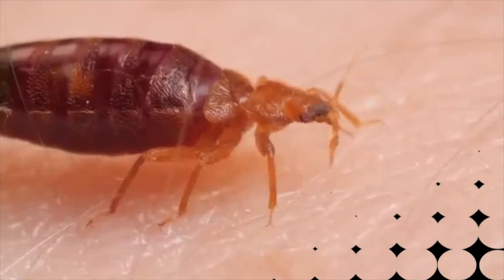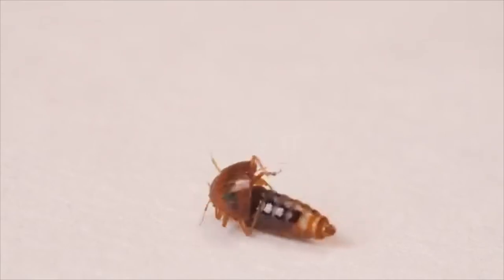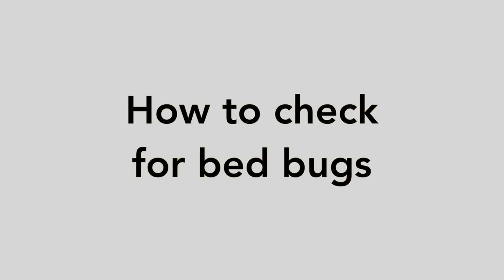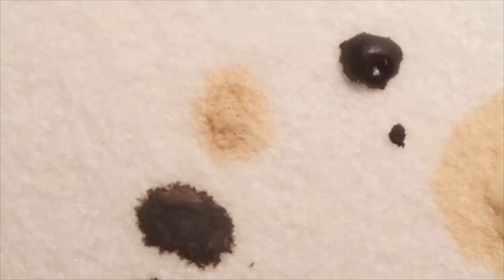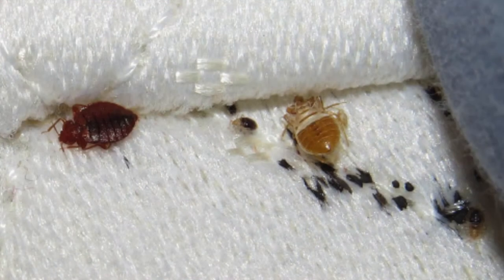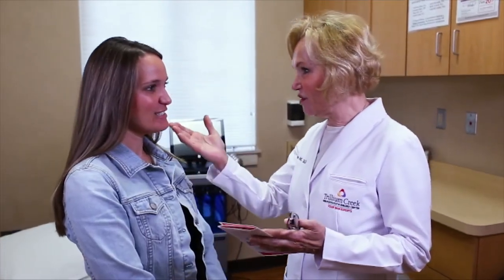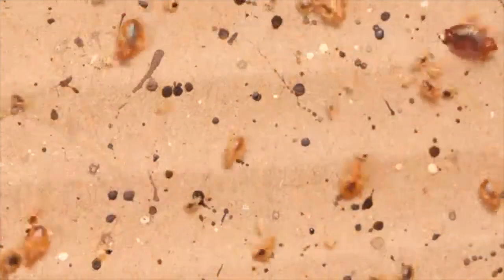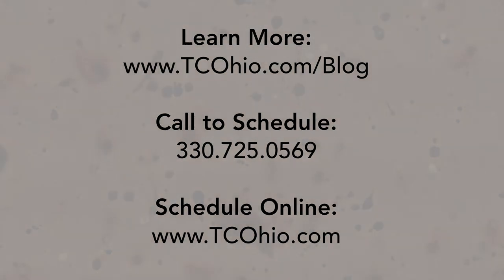Bed Bugs - with Dr. Matthew Reedy